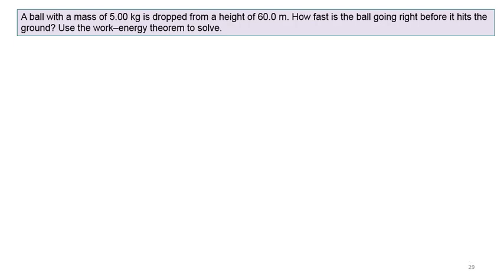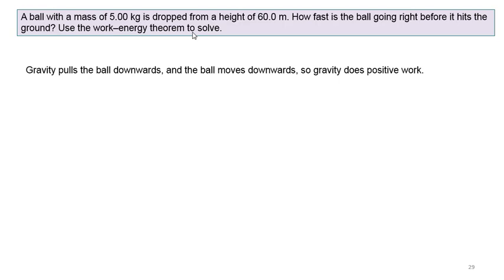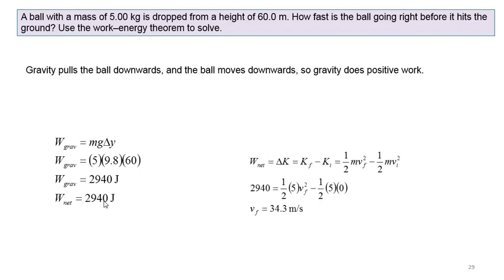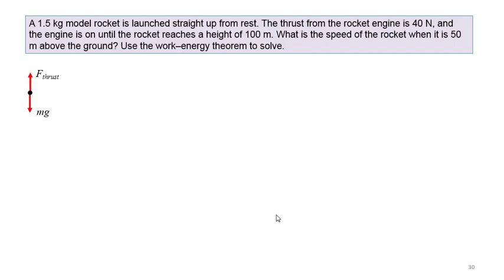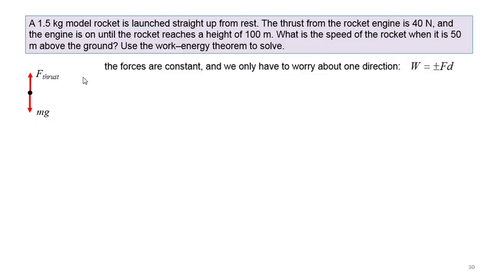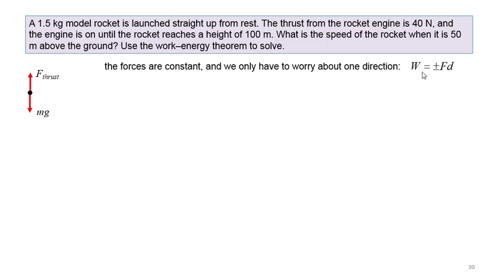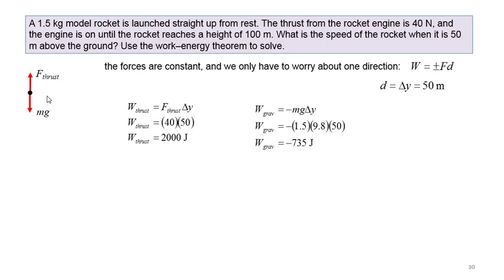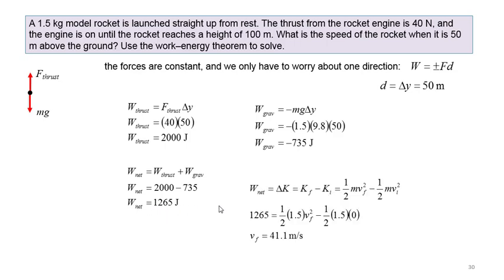Example work-energy I